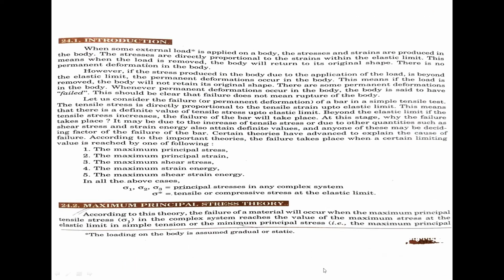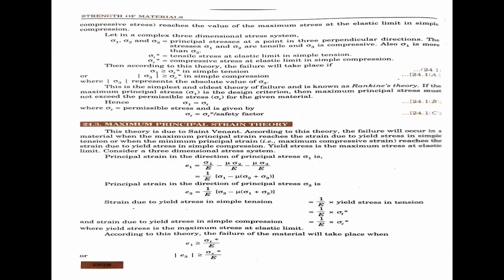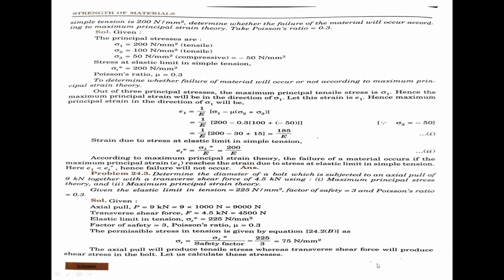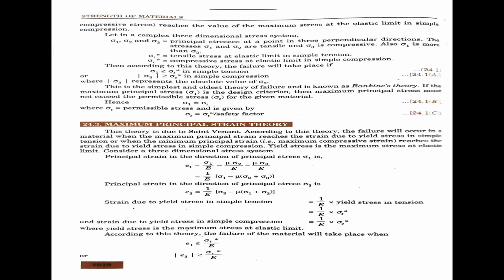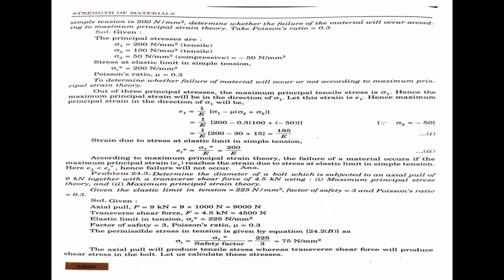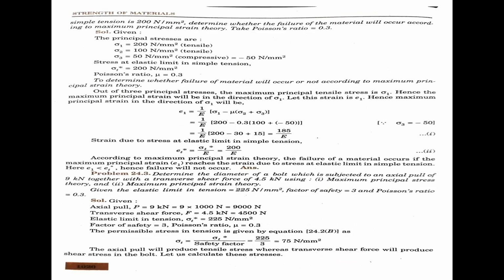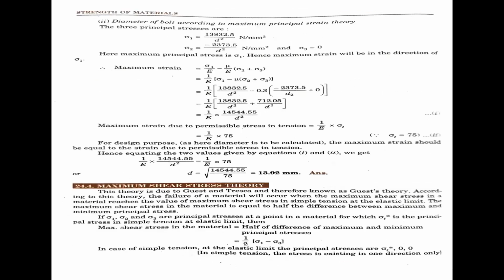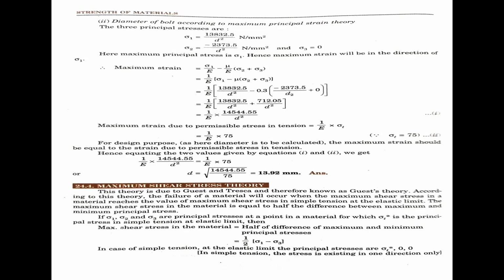JNTUK R19 CIVIL-22 SM2-THEORY OF FAILURES LECT 09